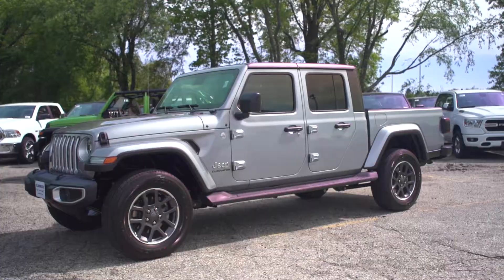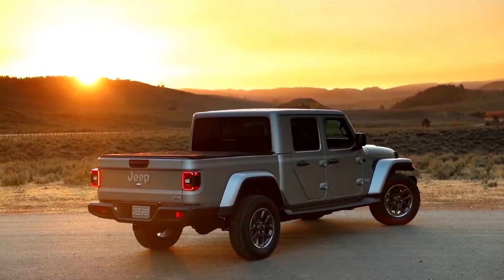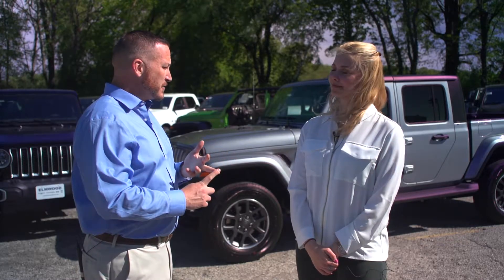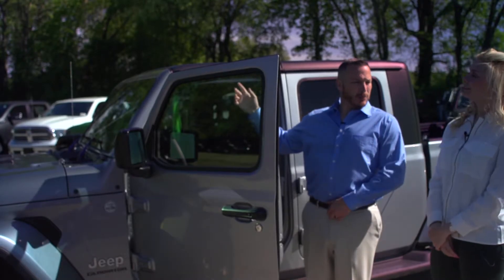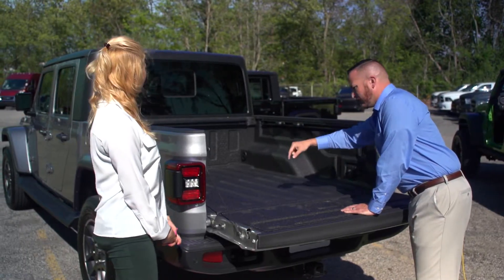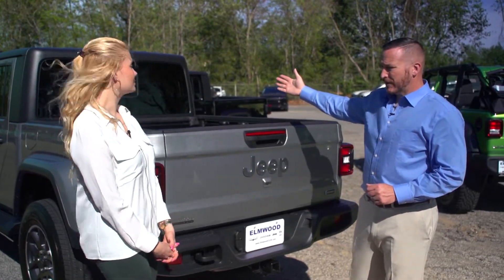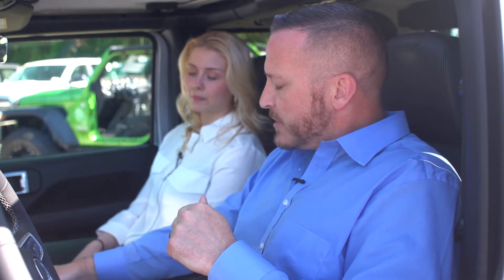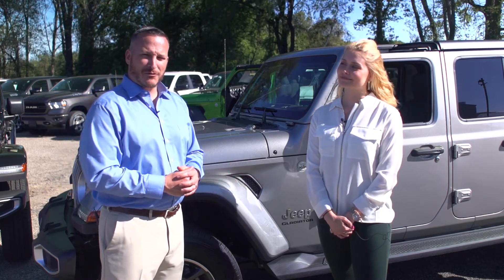It's Finally Here! The All New 2020 Jeep Gladiator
Learn all about the ALL NEW 2020 Jeep Gladiator and more here: Many in stock now! Get Your New Gladiator Today!